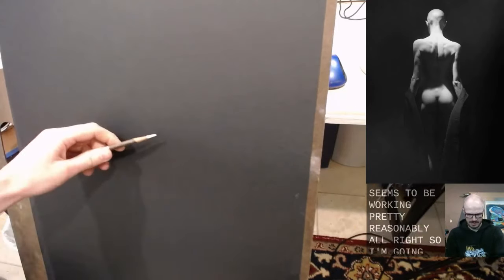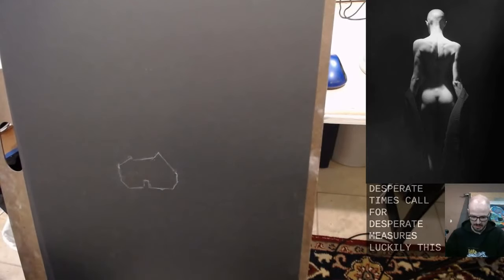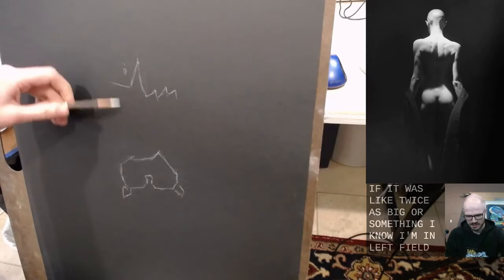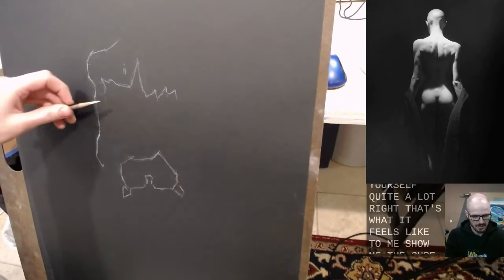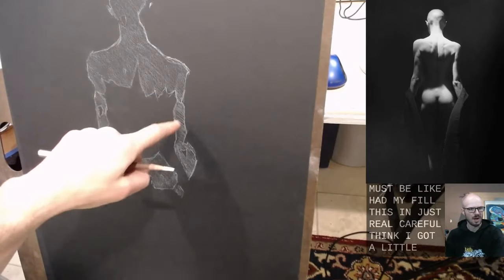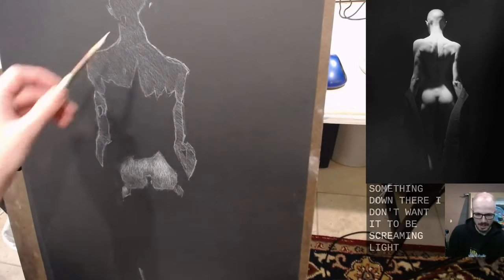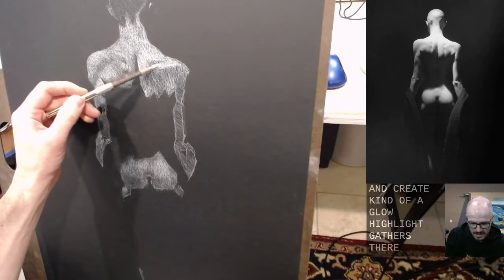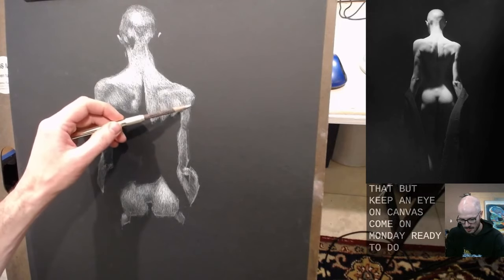ART 8 - Live Stream - Light Shapes 2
Second live drawing of the light shapes on black paper.